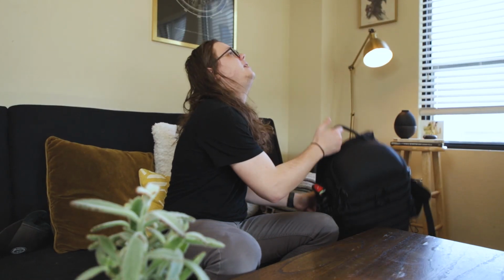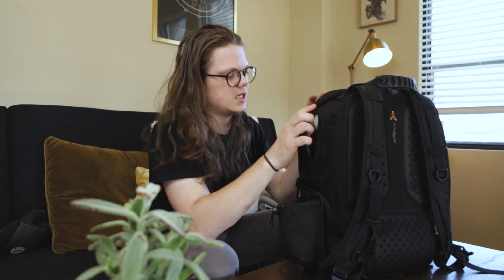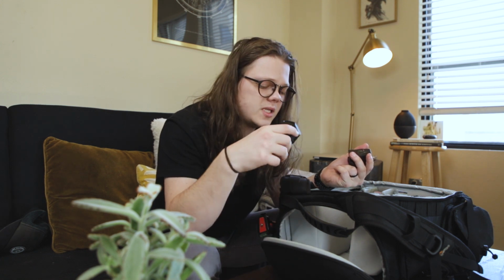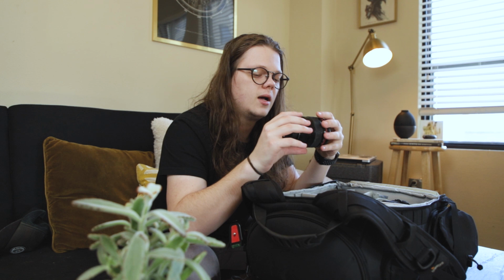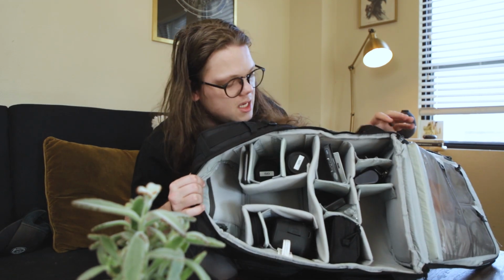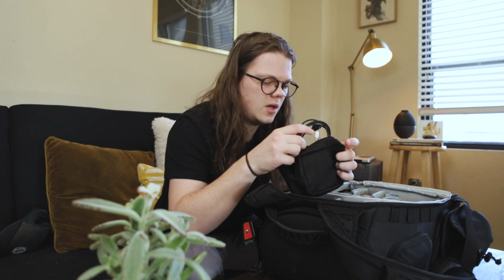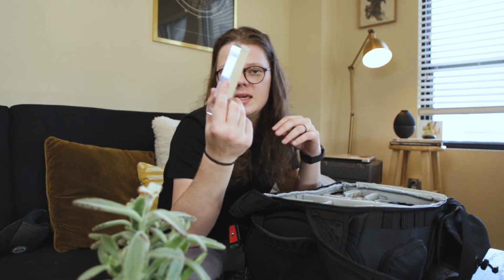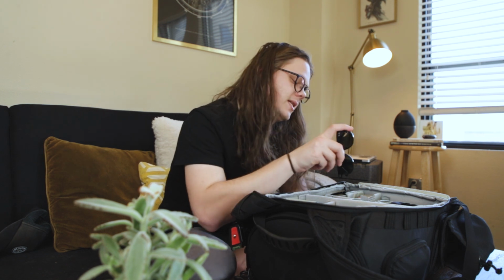What’s in my Lowepro Protactic 450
My Gear (and other stuff):

Main Camera
Main Video Lens
Main Photo Lens
ND Filter
Studio Light
Super Nice Studio Mic
Vlogging Mic
Backup Mic
Lav Mic
MacBook Pro
Main Camera Bag
Everyday Backpack
Cable Management Pouch
Pocket Knife
EDC Flashlight